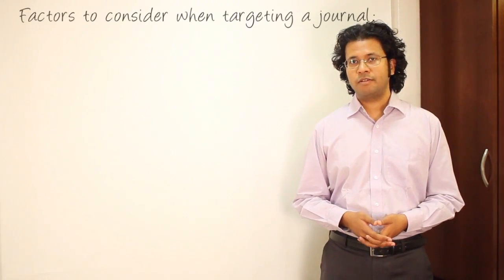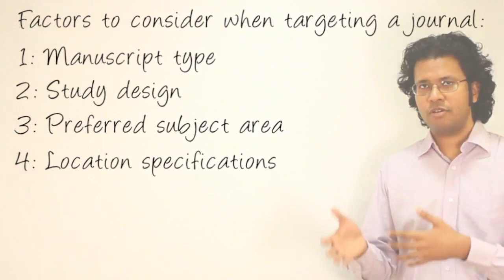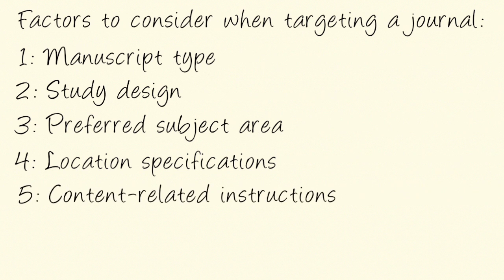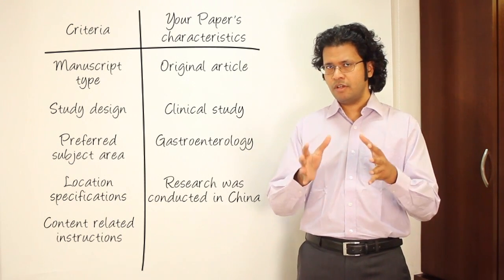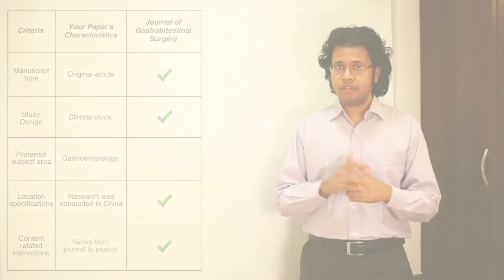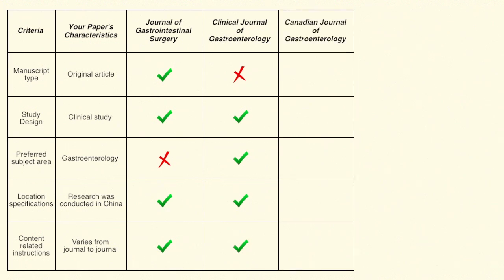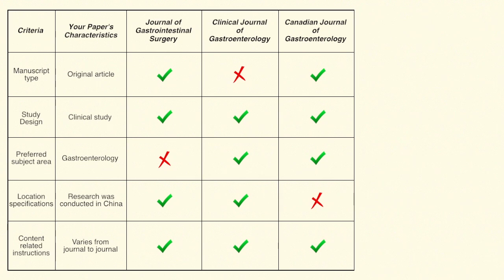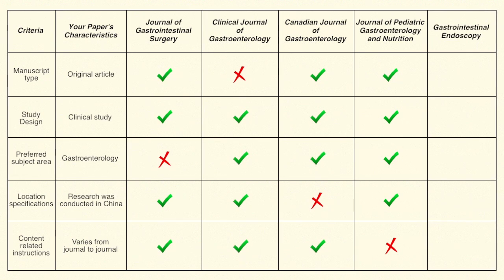Selecting a Suitable Target Journal for Your Manuscript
Browsing through journals to find the best one for your research paper can be incredibly time consuming. Trust Editage’s 4-step process for journal selection to find the best home for your paper;

Picking the right journal for your manuscript is crucial to maximize your chances of acceptance. Besides, with new and interdisciplinary research and hybrid branches of science emerging every day, it’s critical to target the right journal and readership for your research. Journal selection may depend on a number of factors such as manuscript type, preferred subject area, how well your research matches with the journal’s aims and scope, and the location your research was conducted in, among others.

So, how can you select the best journal for your manuscript and avoid delays in publication due to scope mismatch? Watch this video for practical tips and expert guidance to simplify your journal selection process and ensure successful publication.

Looking to streamline your publication journey? Explore Editage’s English editing, academic translation, and publication support services and work with top experts in your subject area.

Explore Editage Insights, a multilingual learning platform for researchers with 10,000+ free resources on research and scholarly publishing. To learn, share experiences, stay updated, and receive expert advice,